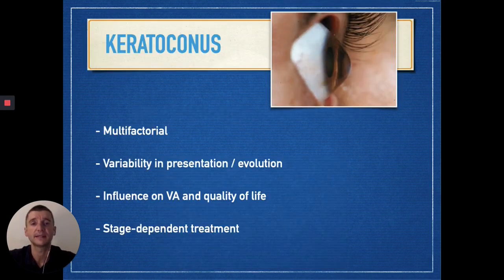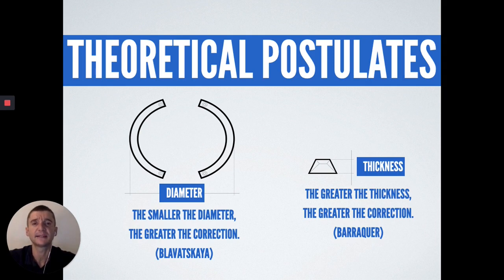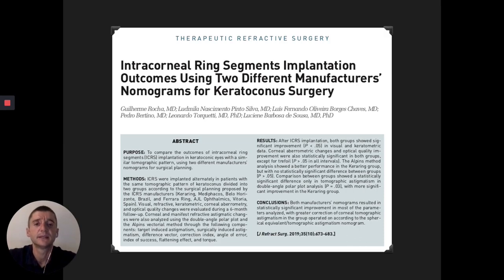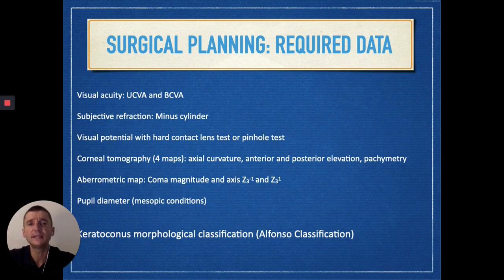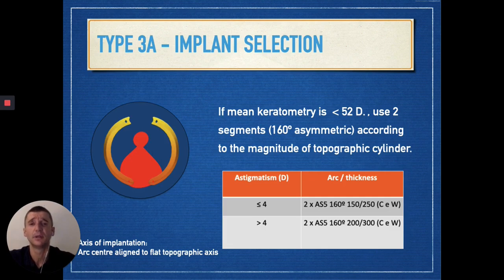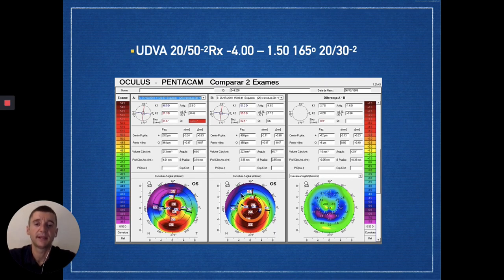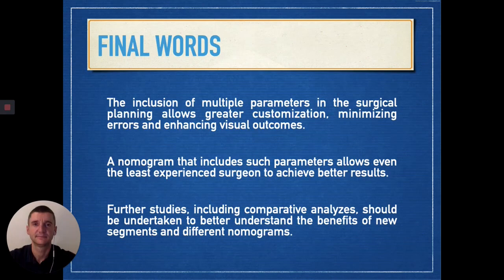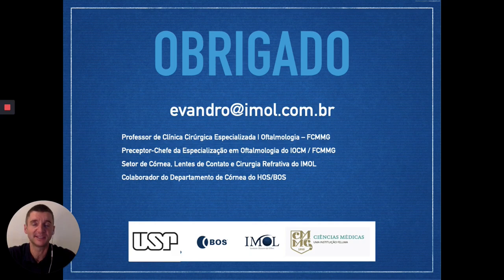ICRS: Surgical Planning - How can I Improve my Results ?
Dr. Evandro Diniz - BRA